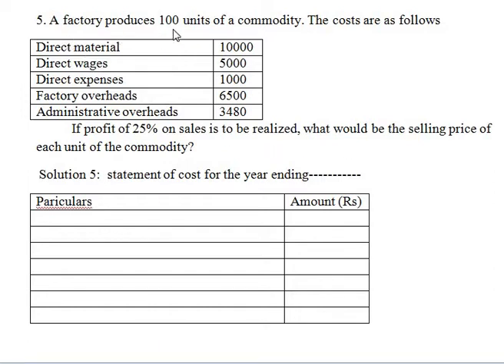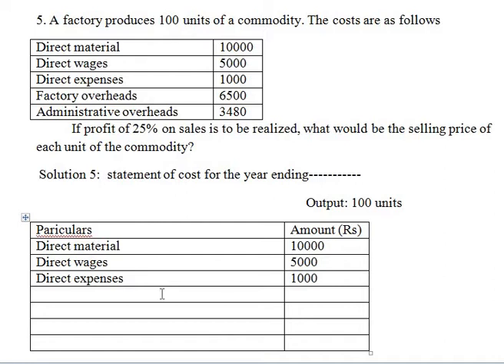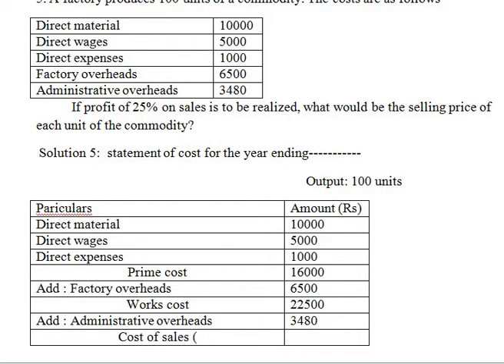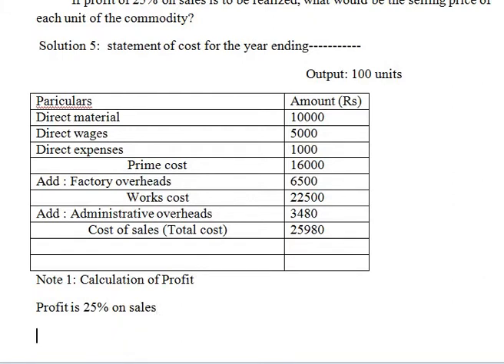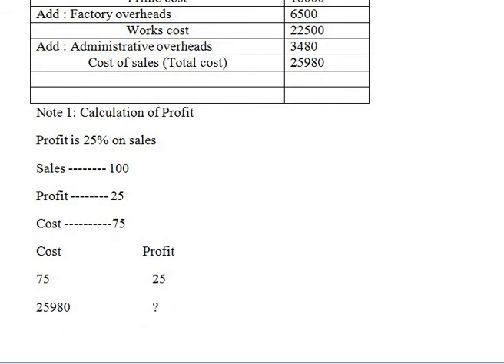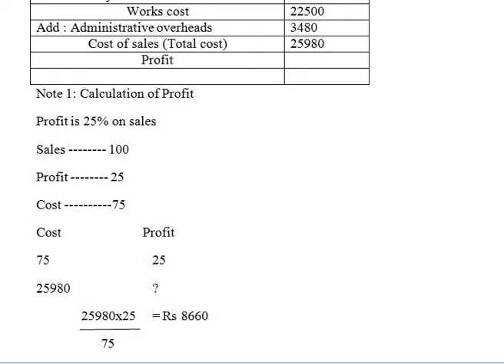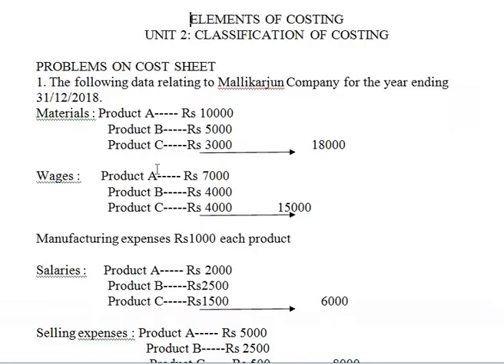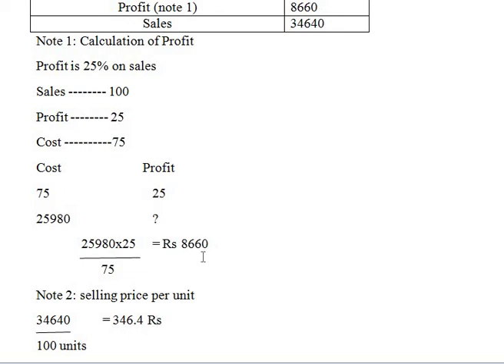Class 19 Unit 2 Problem on cost sheet